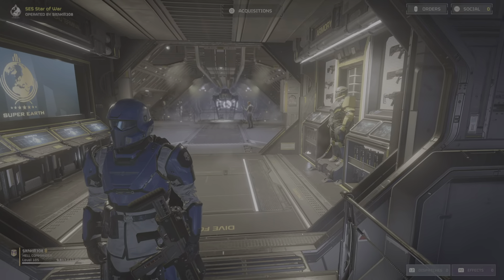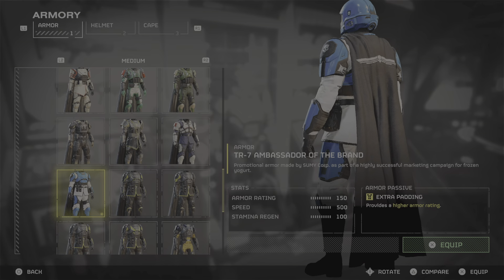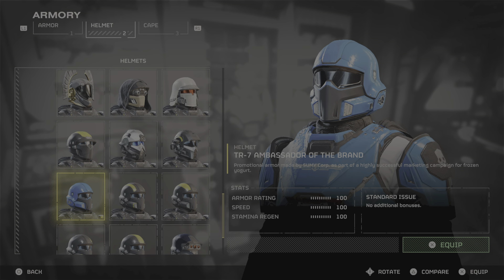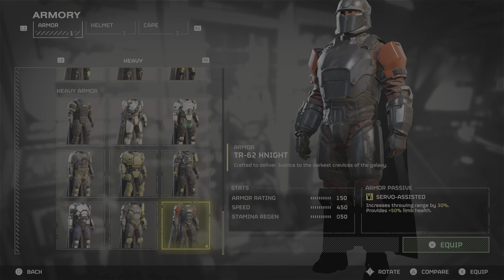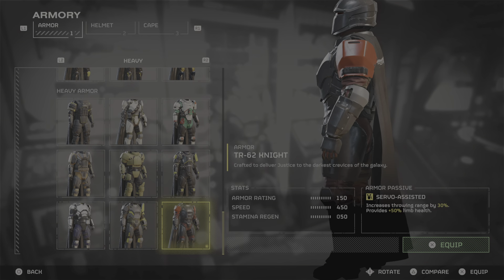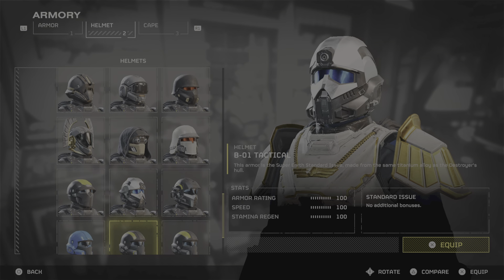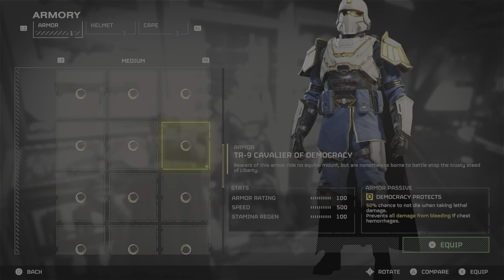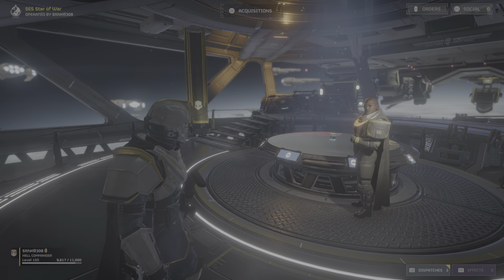HELLDIVERS 2 PRE-ORDER SKINS AND THEIR STATS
These are the 3 PRE-ORDER skins for HELLDIVERS II with there stats. Made the video because my fellow Helldivers have been asking in game what the stats for these are. Sadly these are not available anymore but who knows maybe some day.
TR-7 Ambassador of the Brand – “Promotional Armor made by SUMY Corp. as part of a highly successful marketing campaign for frozen yogurt.”
TR-62 Knight – “Crafted to deliver Justice to the darkest crevices of the galaxy.”
TR-9 Cavalier of Democracy – “Bearers of this armor ride no equine mount, but are nonetheless borne to battle atop the trusty steed of Liberty.”